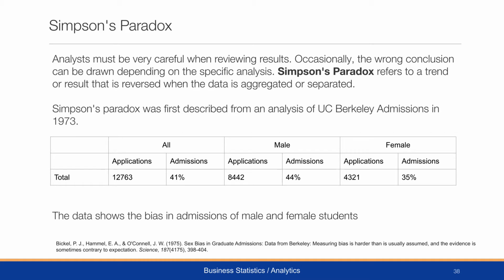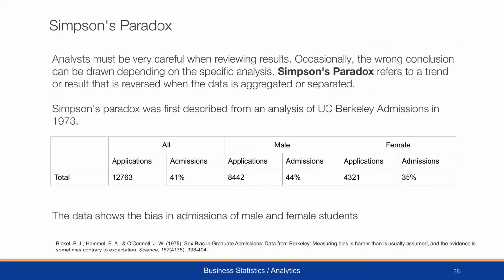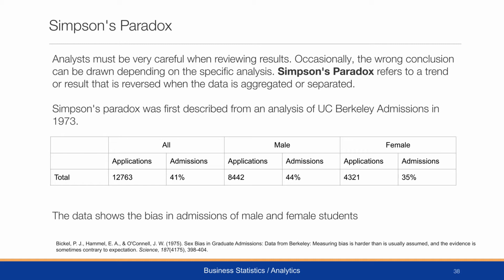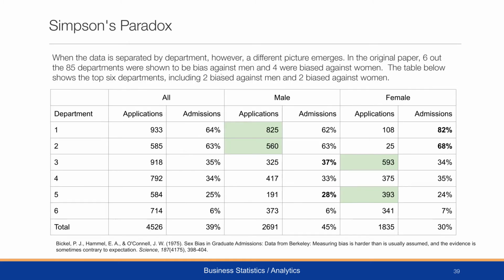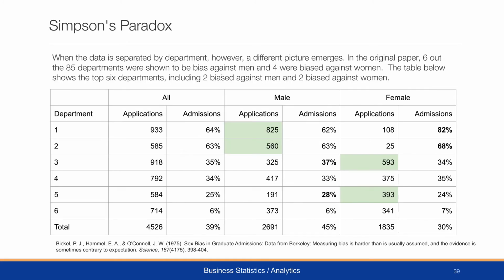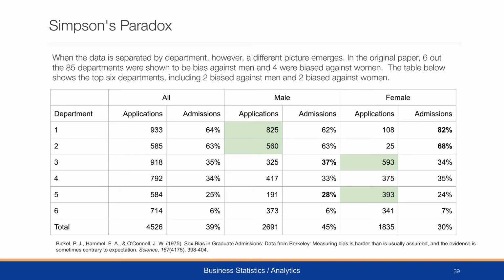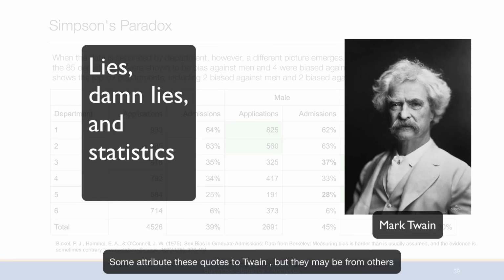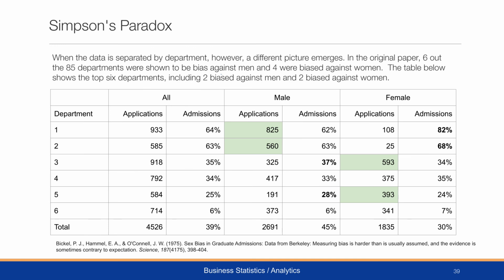Business Analytics - Simspons Paradox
Simpon’s Paradox occurs when an effect is shown during one analysis however a deeper analysis shows something different.